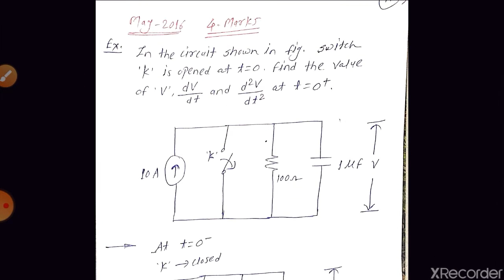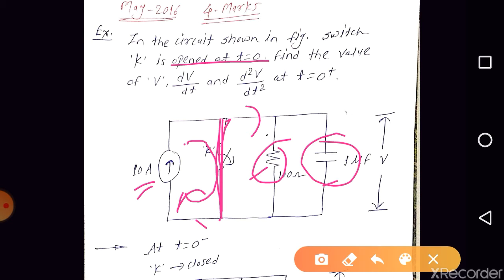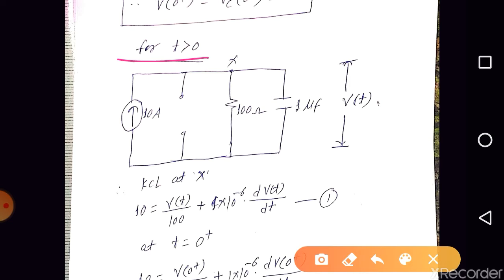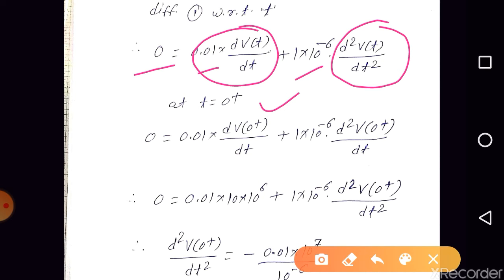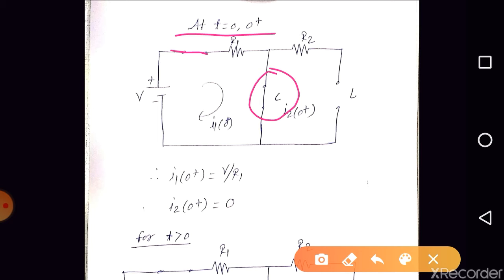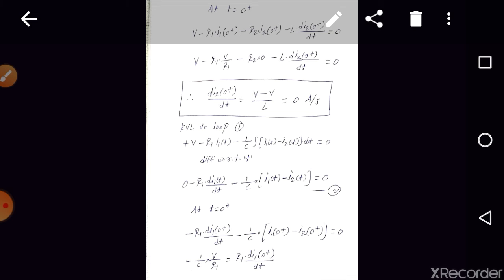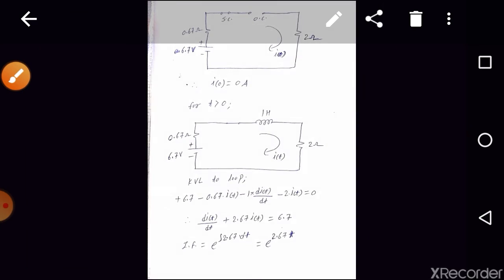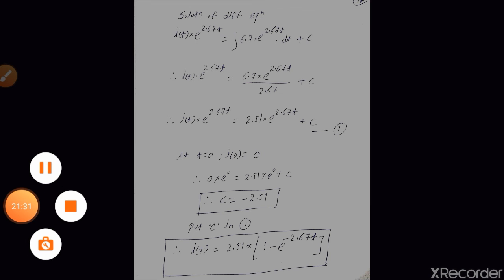University Exam Questions on DC Transient Analysis # Network Analysis